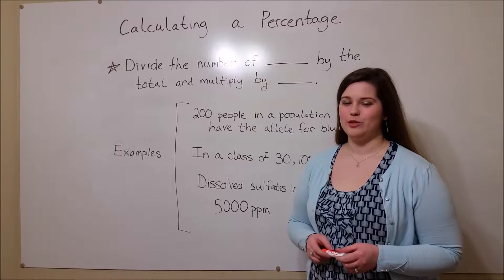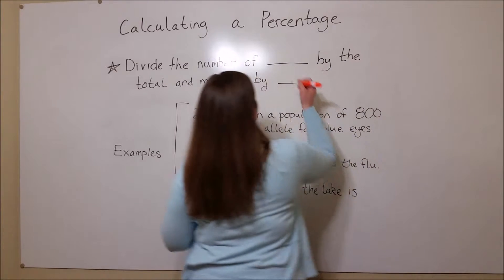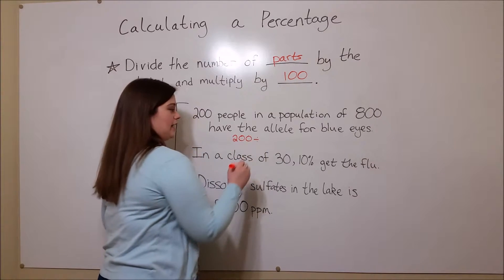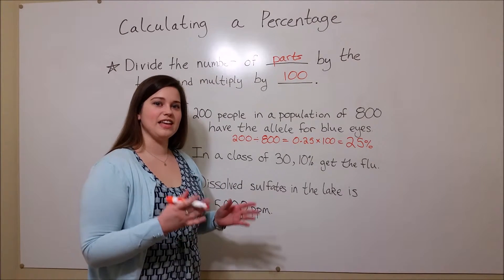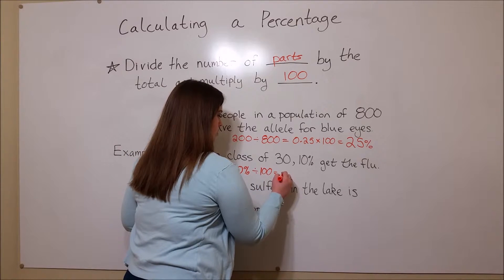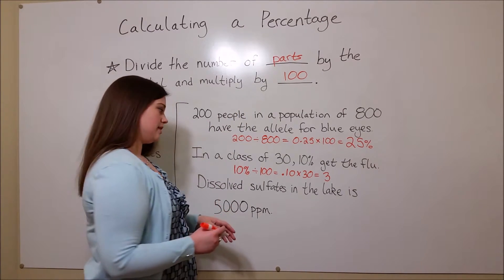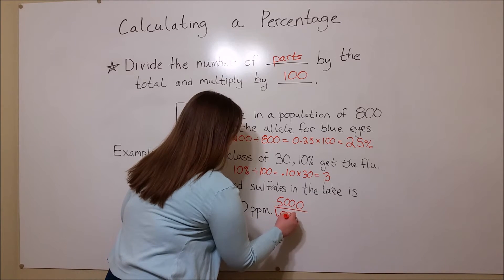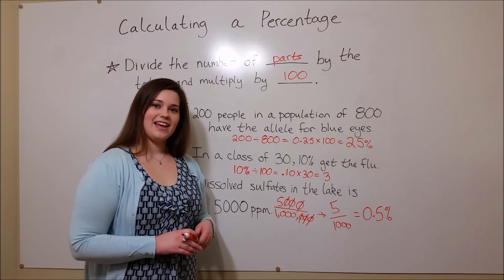Calculating a Percentage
Biology Professor (Twitter: @DrWhitneyHolden) teaches you how to calculate a percentage by dividing the number of parts by the total.  Examples in biology include the percentage of a population with a certain allele, the percentage of a population that contracts a disease, and the percentage of pollutants in a lake.